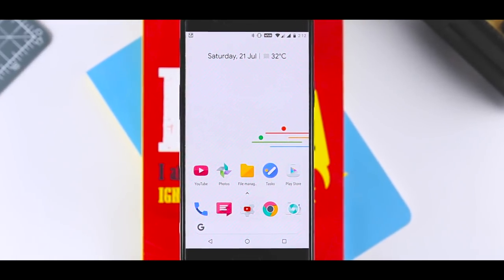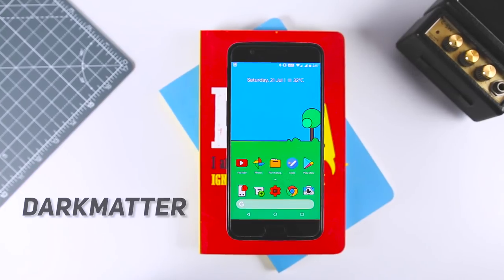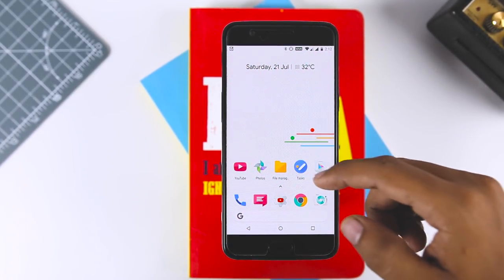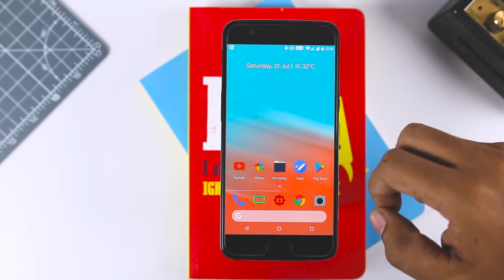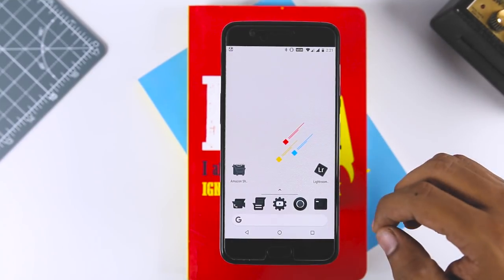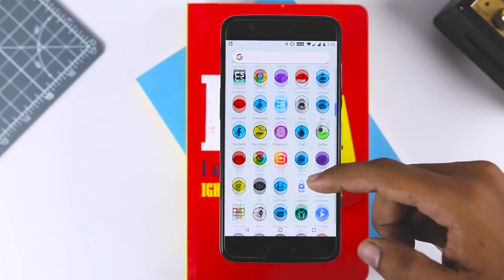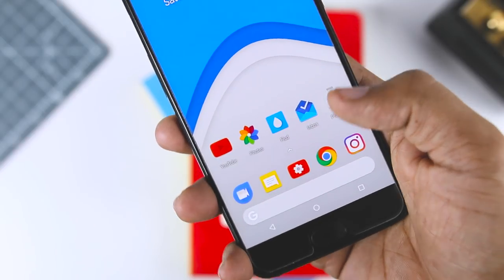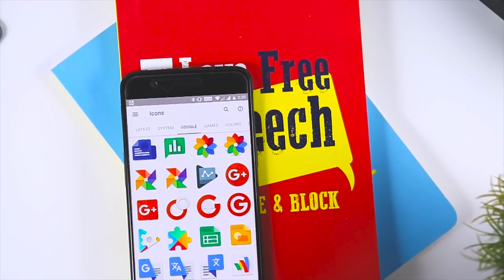Top 7 MUST HAVE Icon Packs | Best Icon Packs 2018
While the vast majority of Android consumers use their devices without customizing at all, a smaller group of Android enthusiasts can hardly go for more than a week before overhauling the appearance of their home screens.

And that’s exactly why today I will be showcasing some really amazing must have icon packs that you should definitely try in 2018.

[Downloads]